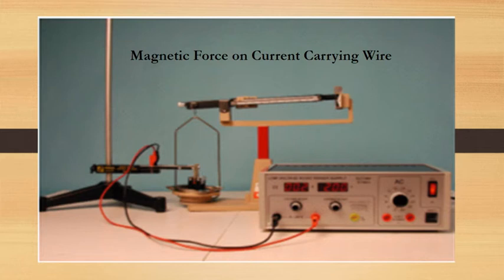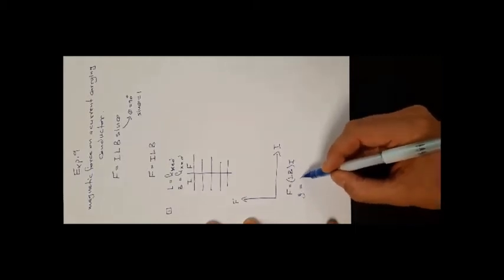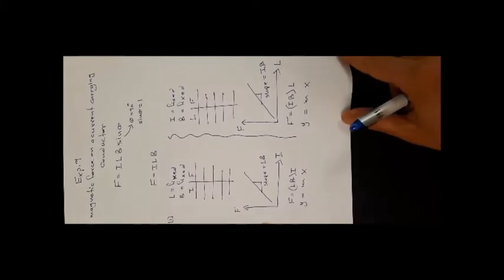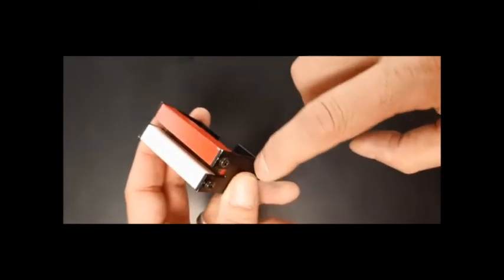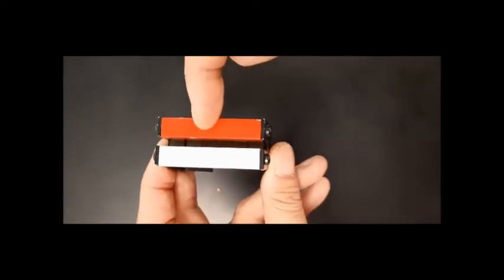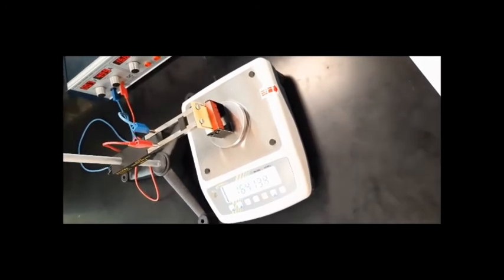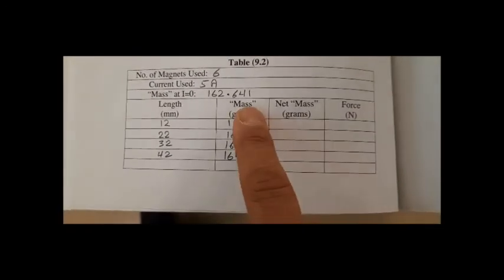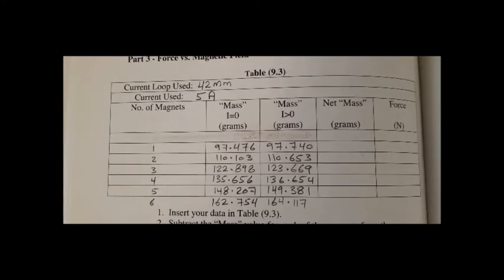Magnetic Force on Current Carrying Wire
Objectives:
 To investigate the variables that affects the magnitude and direction of the force of the magnetic field on a current carrying wire.
Apparatus:
Basic Current Balance, Current Balance Accessory, Ohaus Cent-o-Gram Balance, Low Voltage AC/DC Power Supply, Large Base and Support Rod, Banana Plug Cord, Set-Red (5 pack), Banana Plug Cord Set-Black (5 pack), DataStudio Software.